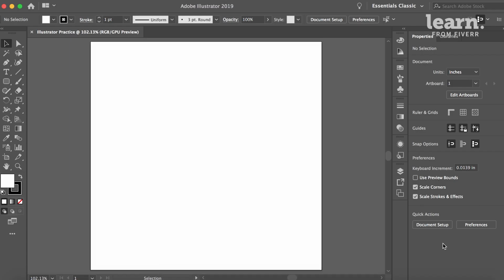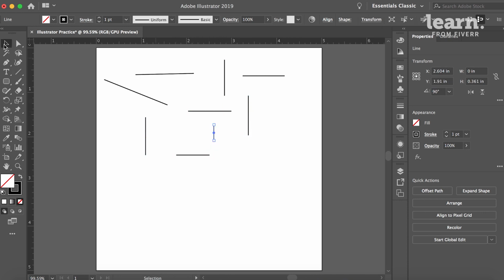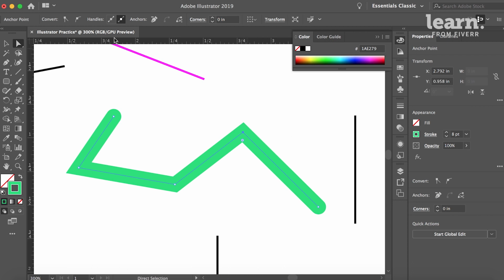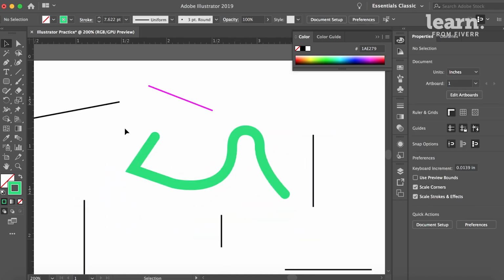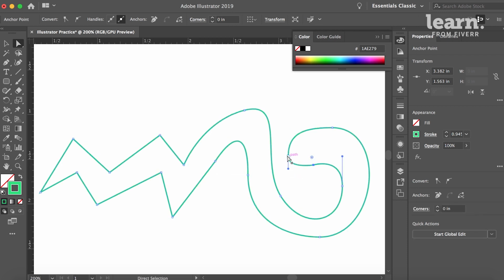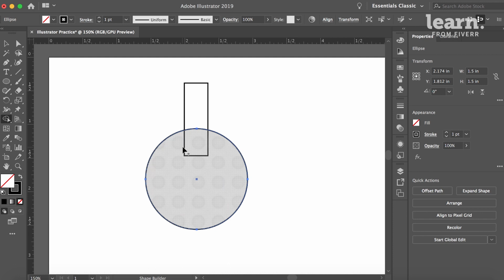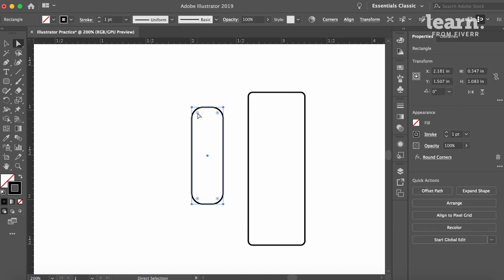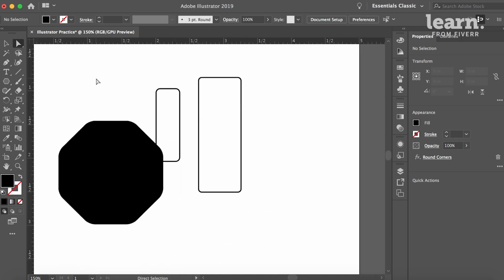Fiverr... How To Create a Killer Logo: Adobe Illustrator Tips by Fiverr